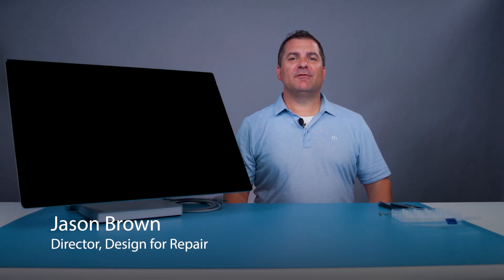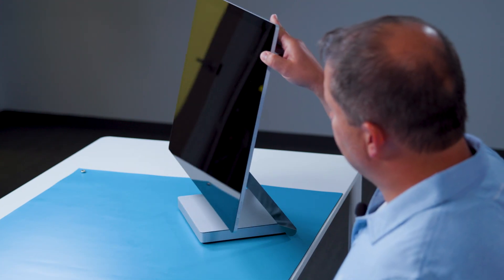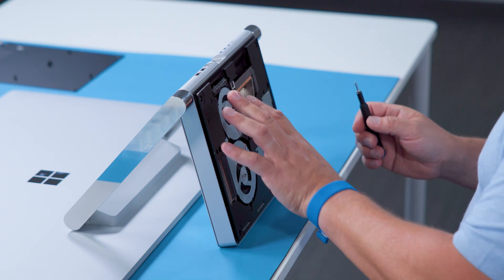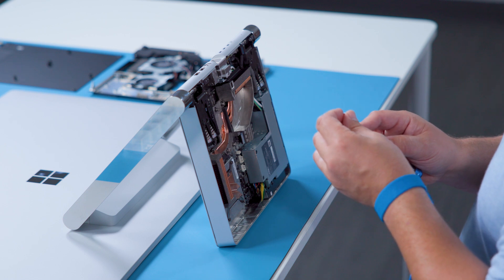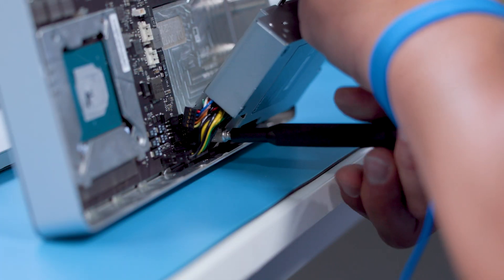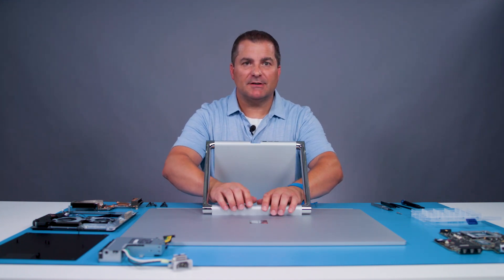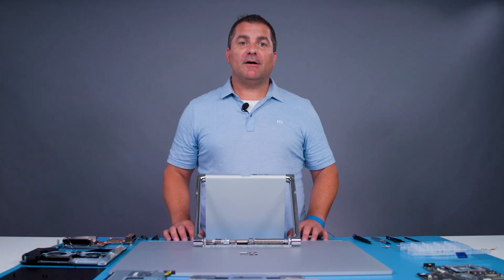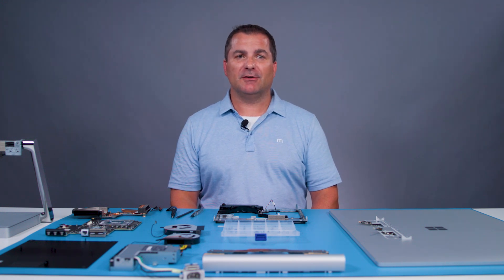Repair | Surface Studio 2+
Surface Studio 2+ has replaceable components to enable repair. Watch Jason demonstrate how to take the device apart with minimal tools.

For more detailed instructions, please consult the Surface Service Guides here: Download Surface Service Guides from Official Microsoft Download Center

0:00 – Introduction
2:32 – Removing C cover
4:02 – Removing B cover
5:44 – Removing thermal module
6:47 – Removing RSSD
7:14 – Removing power supply
8:59 – Removing motherboard
10:22 – Disconnecting monitor
13:32 – Removing fans
14:10 – Removing speaker